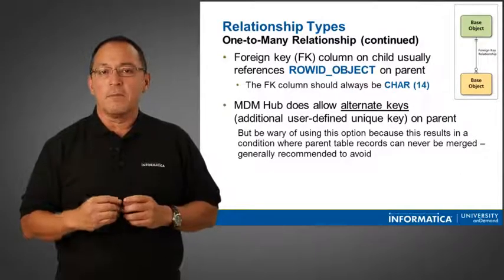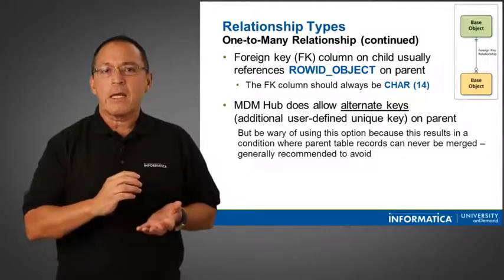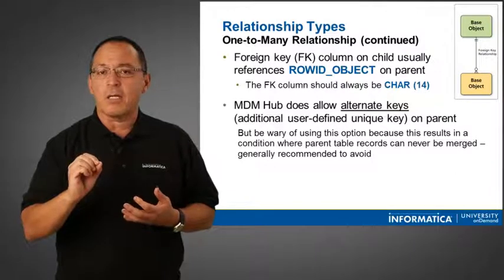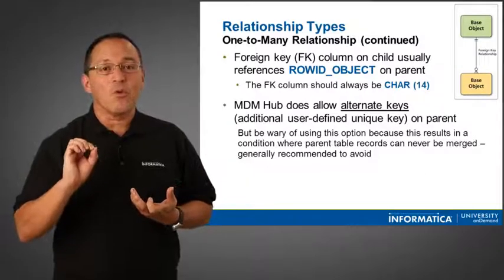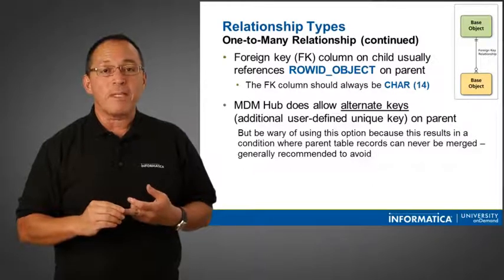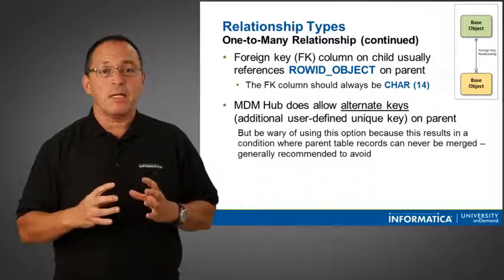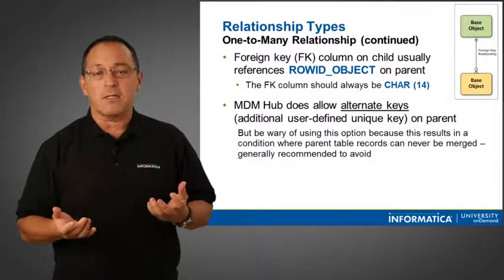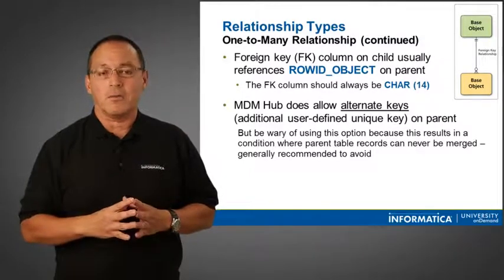Informatica Relationships and Lookups 7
Informatica MDM